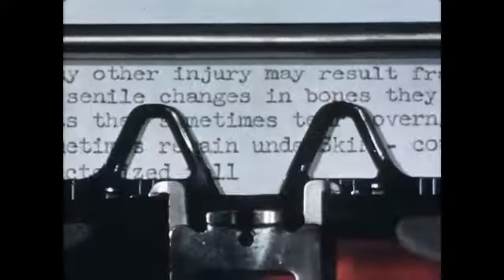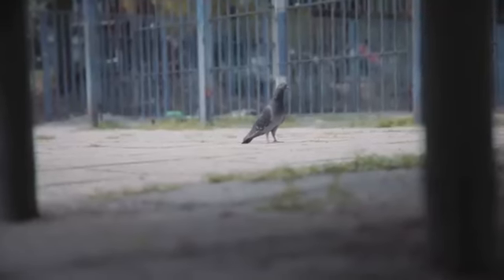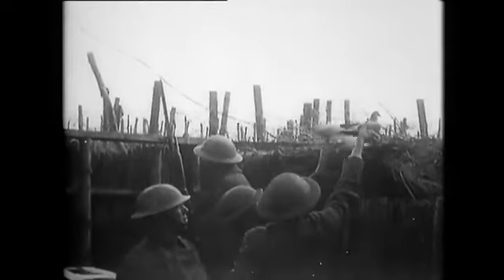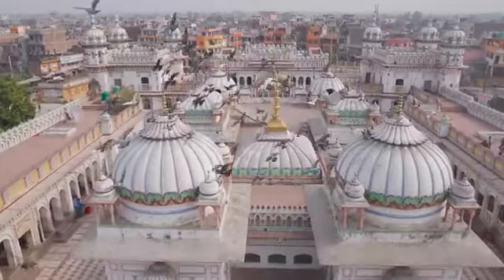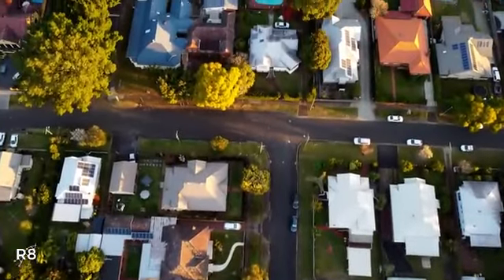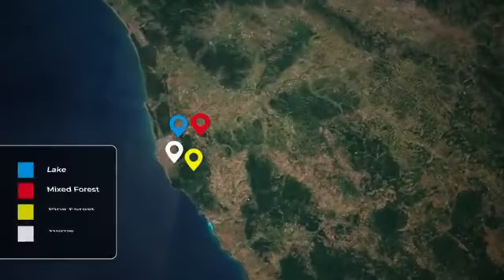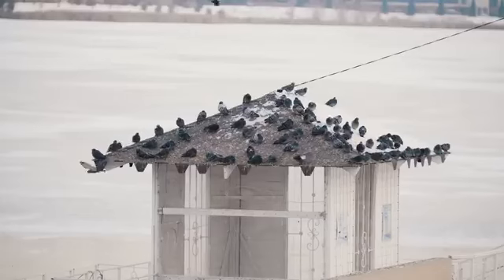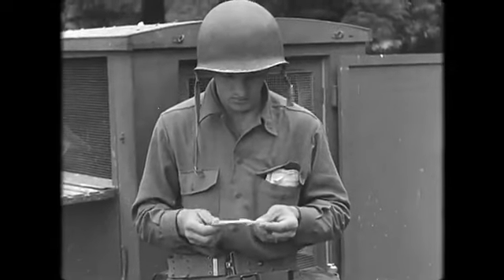pigeon on city